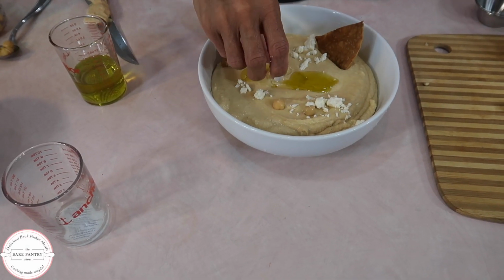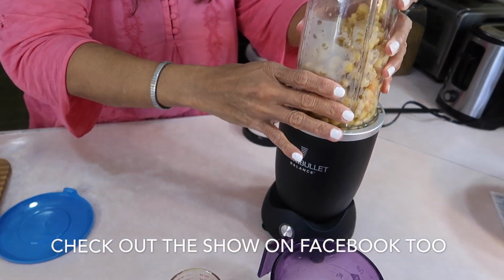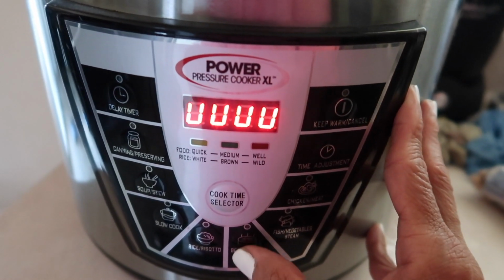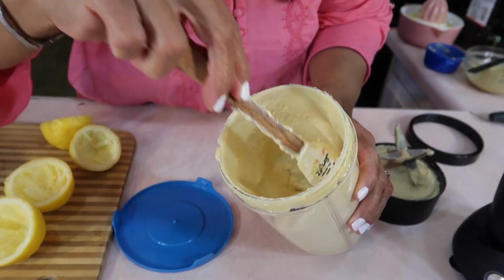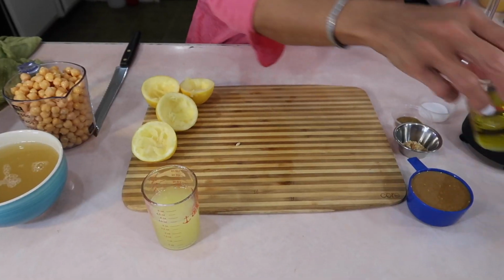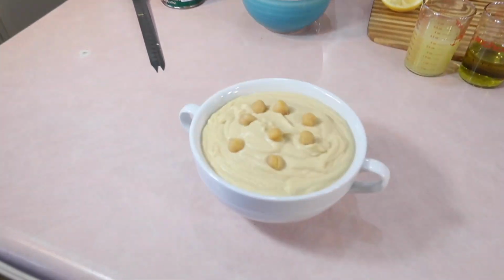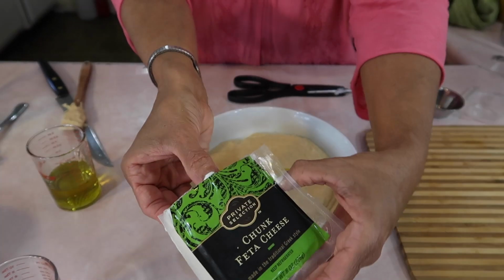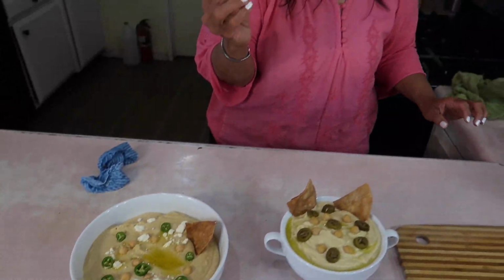How to Make Basic Hummus | Vegan Dish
Hummus is a poplular Middle Eastern or Mediterranian dish that is made using chick peas and tahini. It is very smooth and is served as a dip or spread.